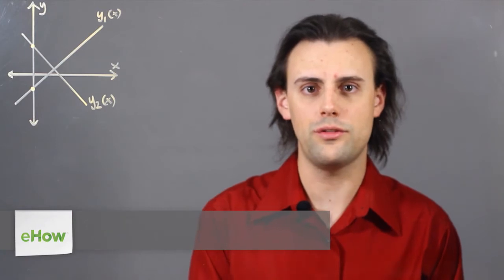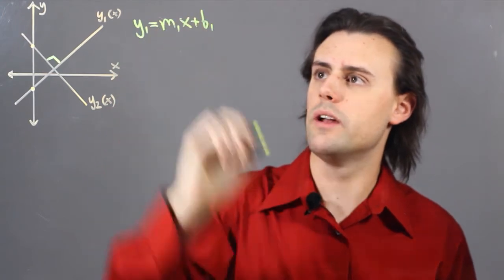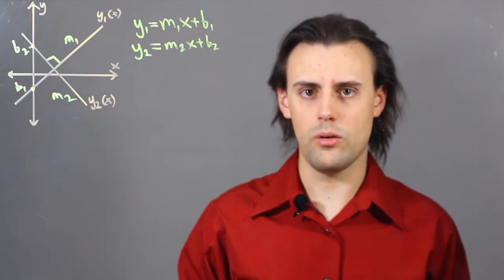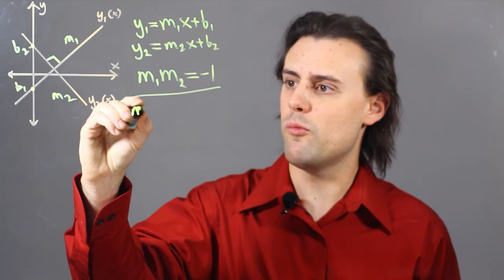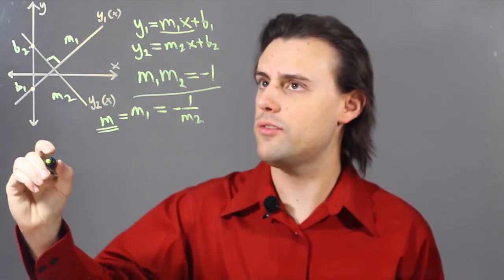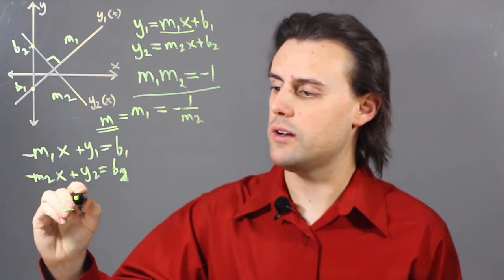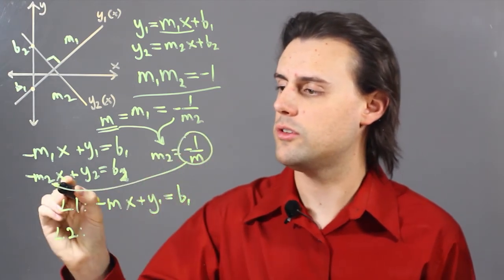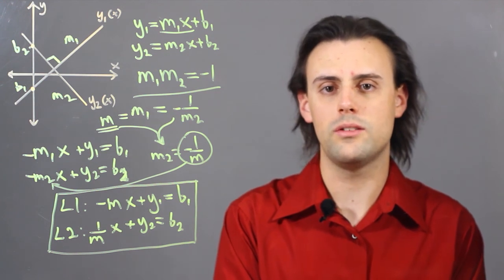How to Put Perpendicular Lines Into Standard Form : Trigonometry, Graphs, & Other Math Tips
Putting perpendicular lines into standard form will require you to look at the angle between those two lines. Put perpendicular lines into standard form with help from an experienced mathematics professional in this free video clip.